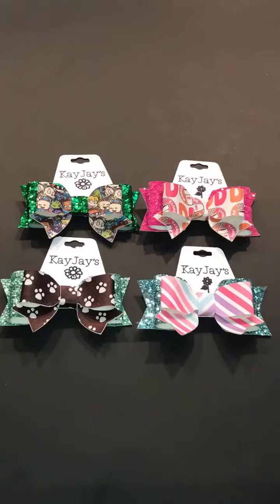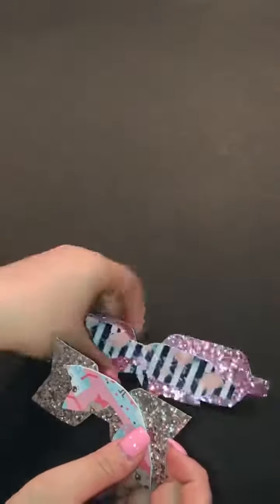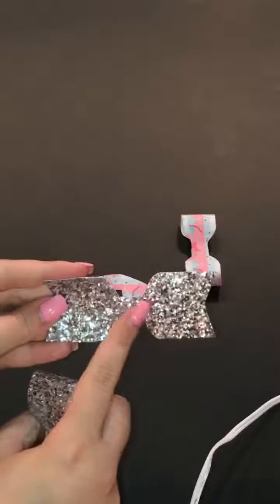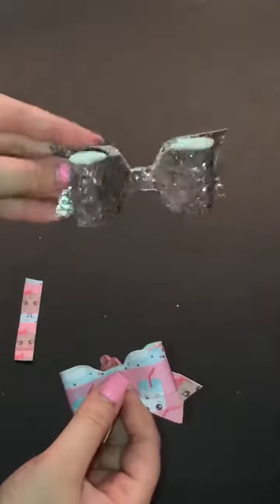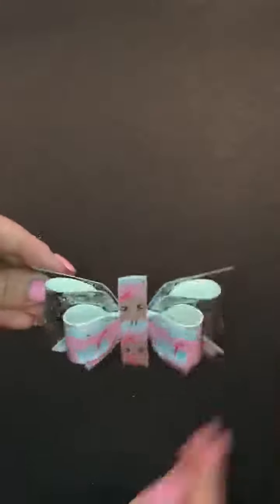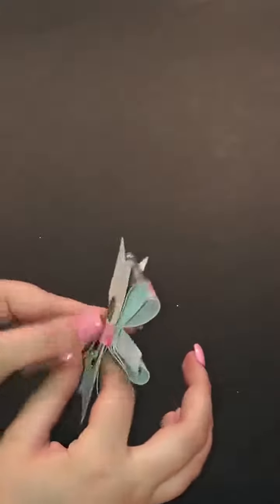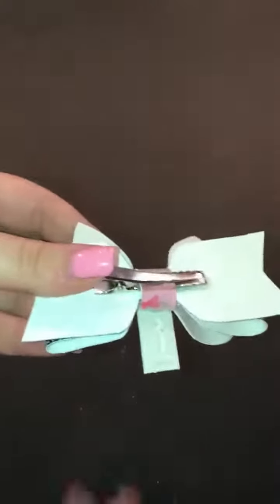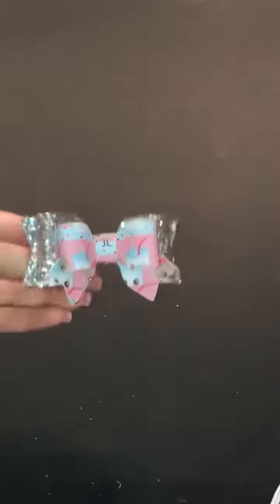How to Assemble the Bella Bun Bow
The Bella Bun Bow SVG can be found on Etsy.

Here I am showing you how to assemble this 4" bow. I use Faux leather for my bows.

I cut all of my materials on my Cricut or hand cut them myself.